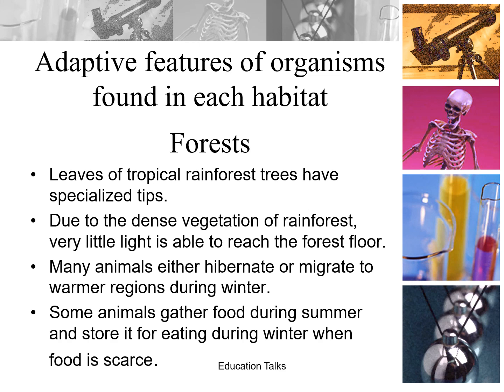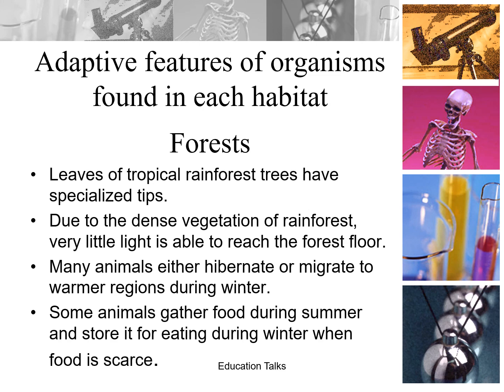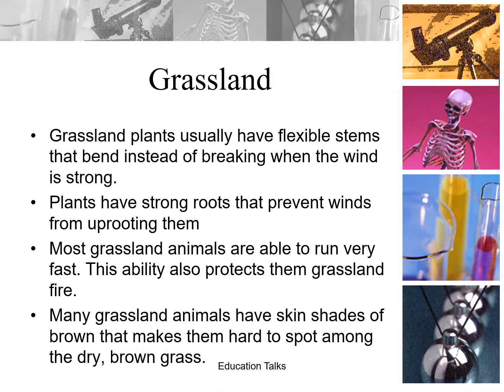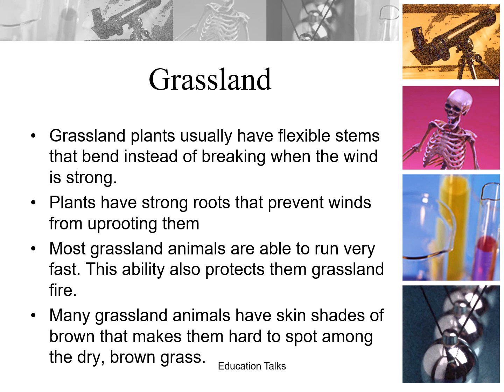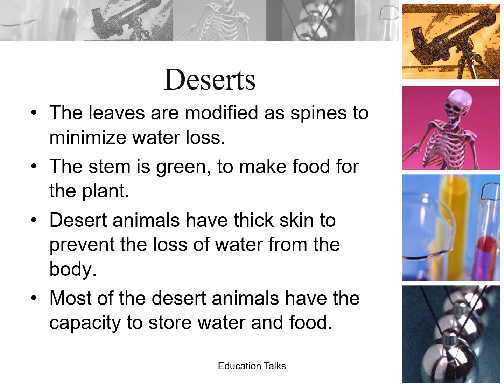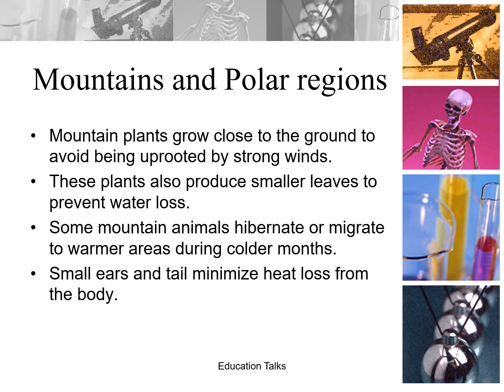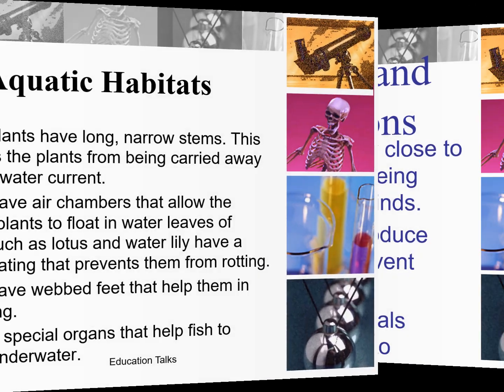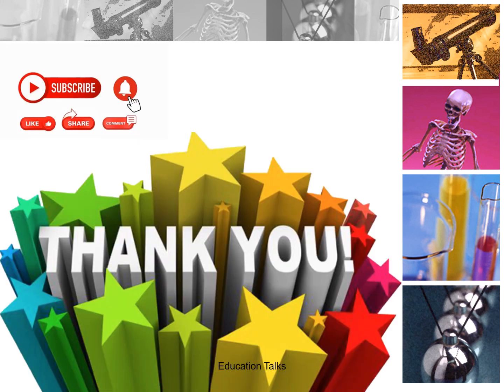Characteristics of Organisms of different kinds of Habitats Science Class 6||EducationTalks